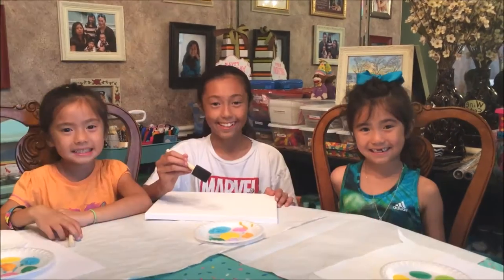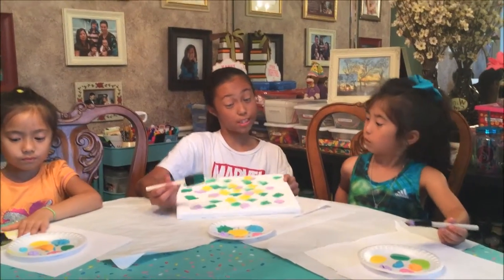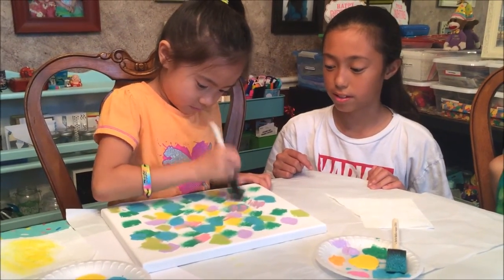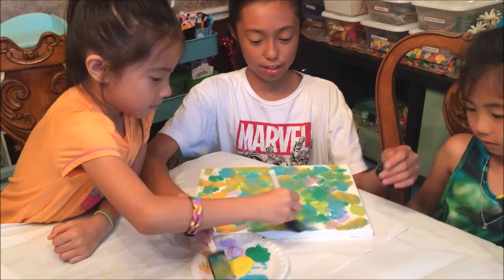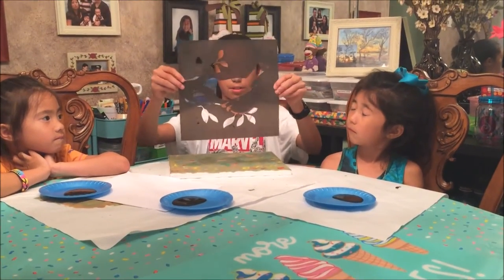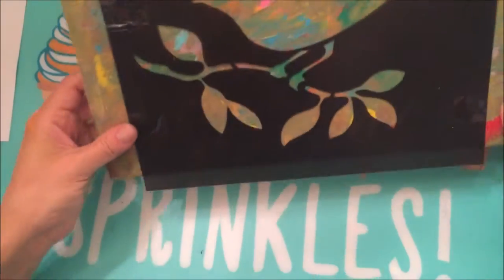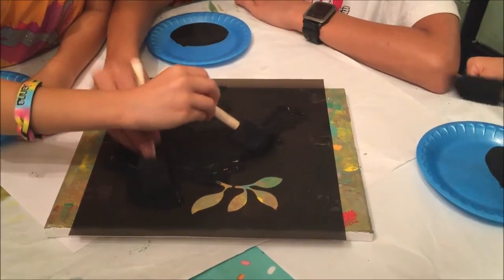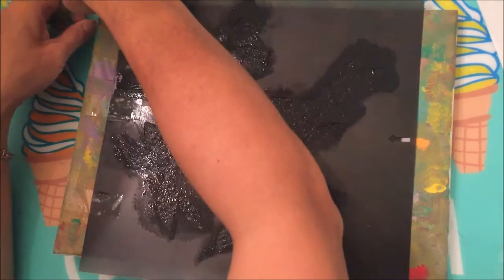DIY Stencil Canvas Art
It is a easy but messy project. Please use scratch paper to protect your table while painting.